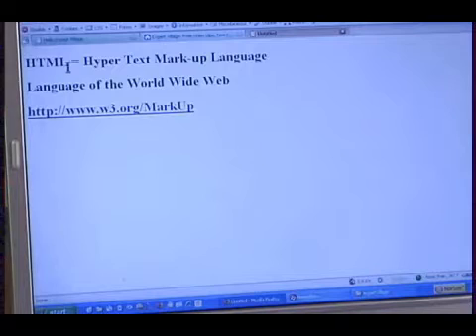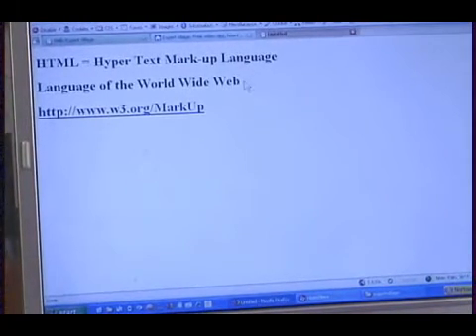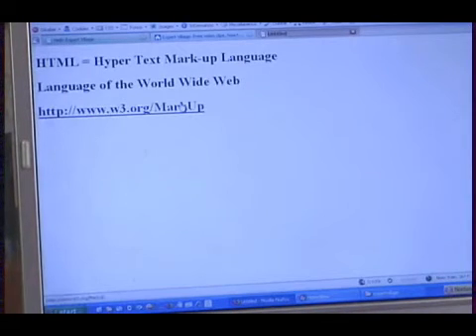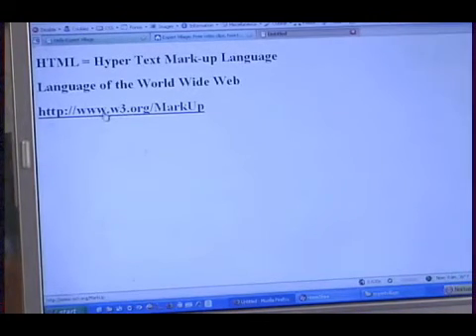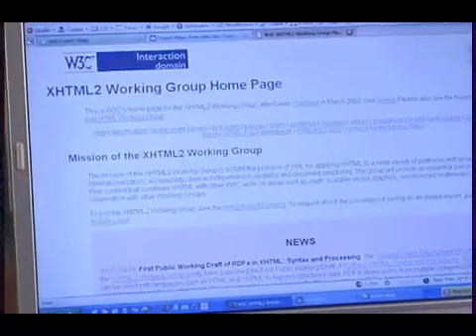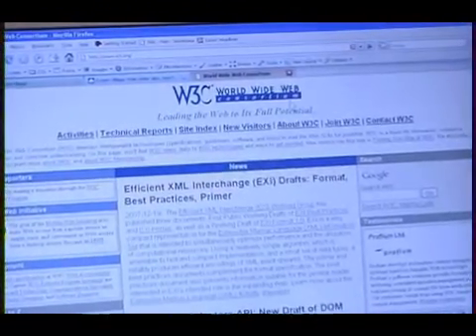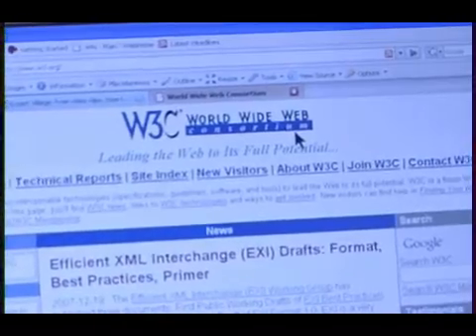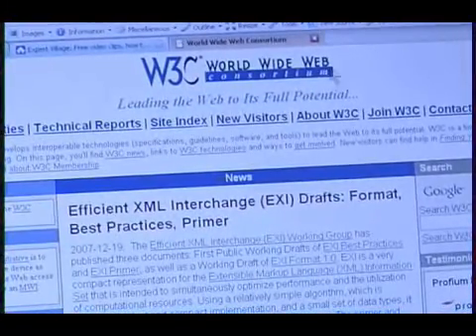Introduction to HTML Computer Code : Understanding HTML Computer Code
Learn how to understand HTML computer code and learn to write HTML code and build your own website in this free computer programming video.

Bio: Dorian Winterfeld has a Bachelor of Science Degree in Computer Science and has general web and database programming primarily in Perl and SQL on Windows and Unix platforms.